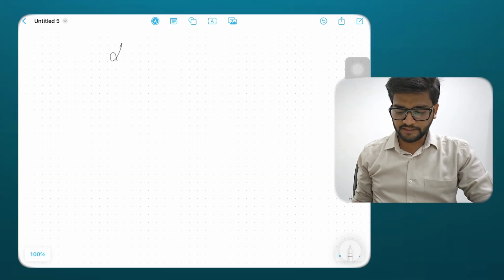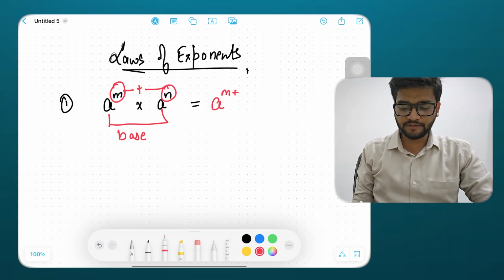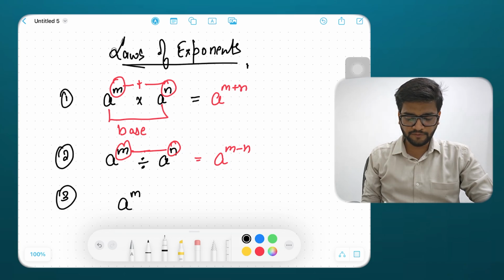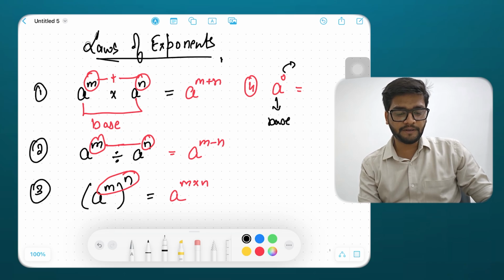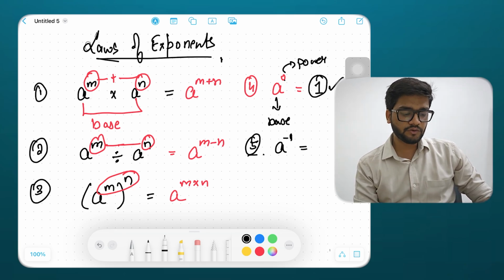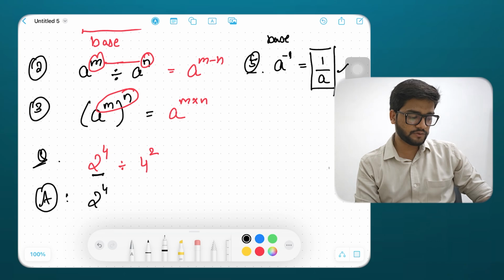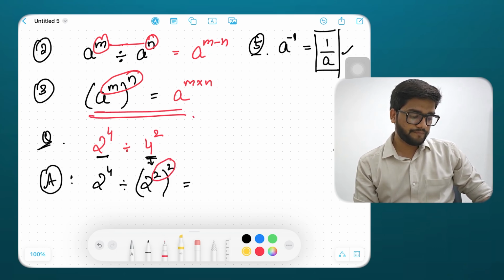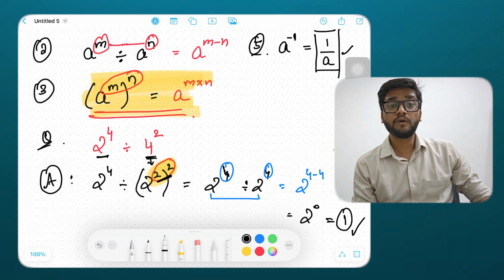lawsofexponent exponents explaination Class6th-10th IGCSE IB GCSE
### YouTube Video Description: Laws of Exponents

📚 **Understanding the Laws of Exponents | Mastering Math Concepts** 📚

Welcome to our comprehensive guide on the **Laws of Exponents**! In this video, we break down the fundamental rules that govern how exponents work, making it easier for you to understand and apply these concepts in your math problems.

1. **Product of Powers Rule**: Simplifying expressions by multiplying exponents.
2. **Quotient of Powers Rule**: Dividing exponents and simplifying the result.
3. **Power of a Power Rule**: Raising an exponent to another power.
4. **Power of a Product Rule**: Applying exponents to products.
5. **Power of a Quotient Rule**: Applying exponents to fractions.
6. **Zero Exponent Rule**: Understanding why any number to the zero power equals one.
7. **Negative Exponent Rule**: Simplifying expressions with negative exponents.

- Step-by-step solutions to common exponent problems.

🎓 **Why Learn the Laws of Exponents?**
- **Foundation for Algebra**: Exponents are essential for understanding higher-level math.
- **Simplify Complex Problems**: Learn techniques to make solving math problems easier.
- **Boost Your Confidence**: Mastery of exponents will enhance your overall math skills.

This video description is crafted to provide a clear and comprehensive overview of the topic, encouraging viewers to engage with the content and explore further resources. Customize the links and social media handles to fit your specific needs.